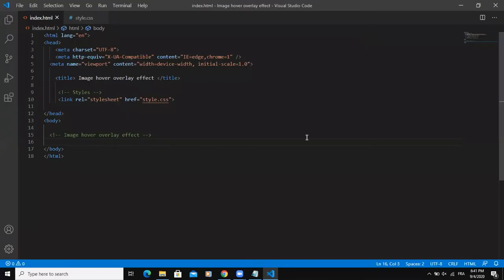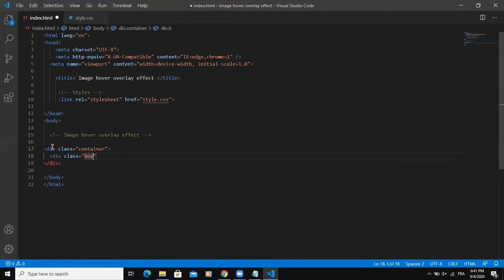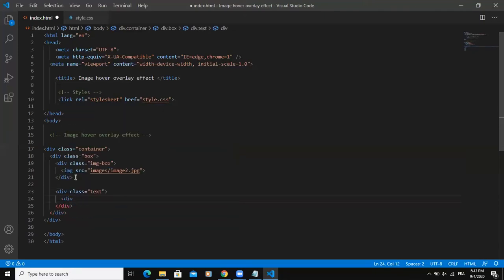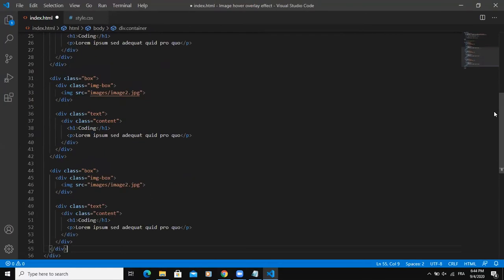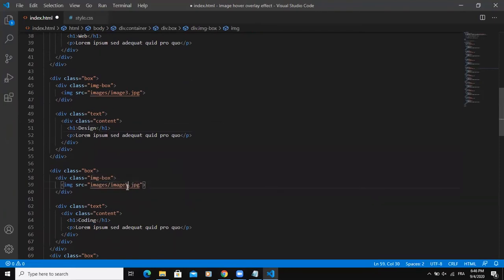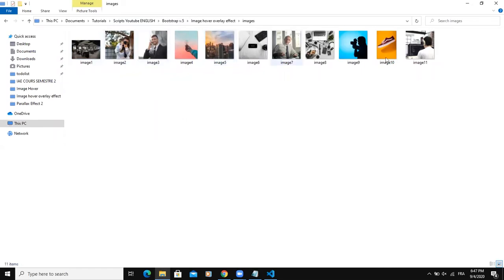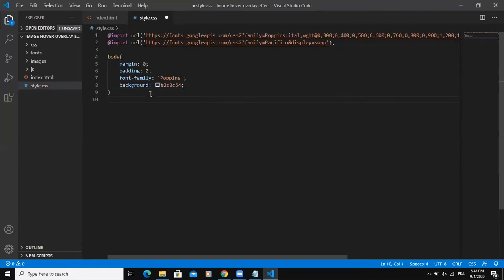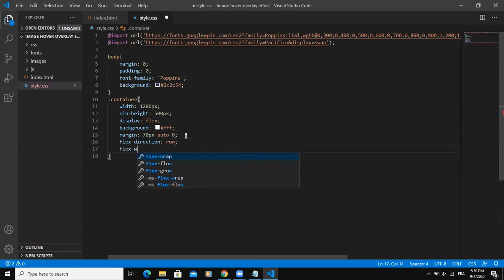Create An Image Hover overlay Effects With Text Using HTML & CSS3 - Great CSS Effects For Website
Cheers :)